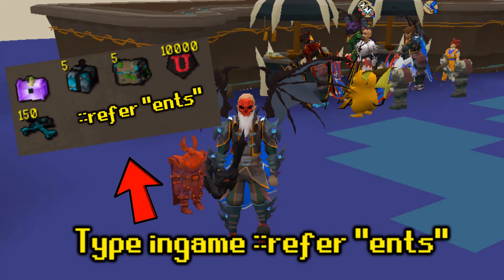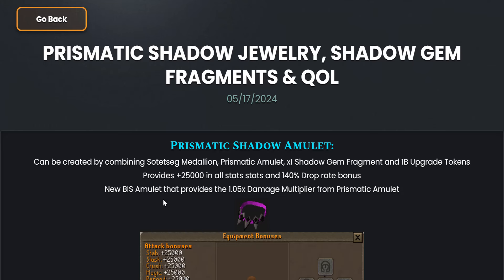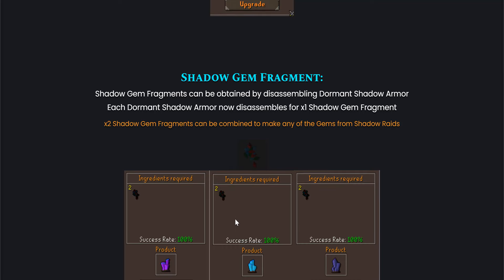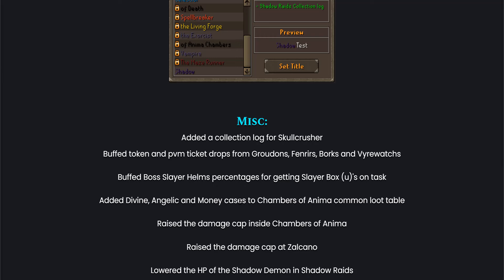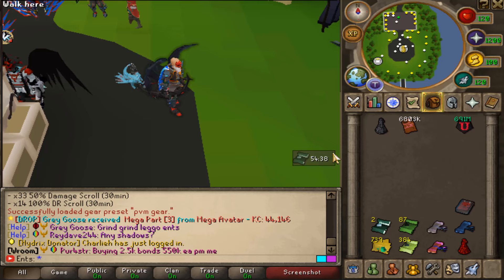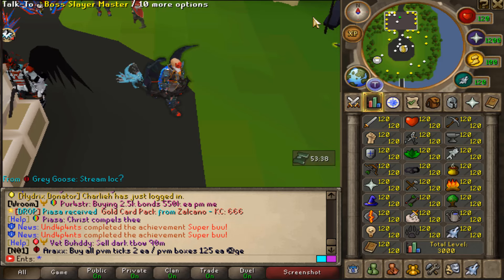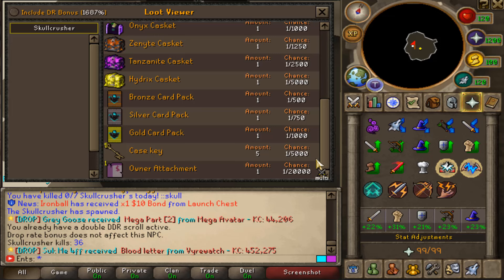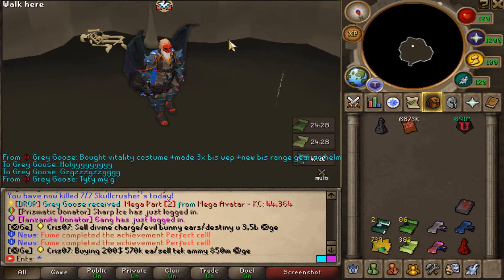NEW BIS JEWELLERY & MORE ON THE #1 CUSTOM RSPS!!! | BIG GIVEAWAY - Lunite RSPS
THE #1 CUSTOM RSPS OUT THERE
🎁Type ::refer ents (Awesome starter pack!)

⭐HOW TO ENTER THE G/A⭐